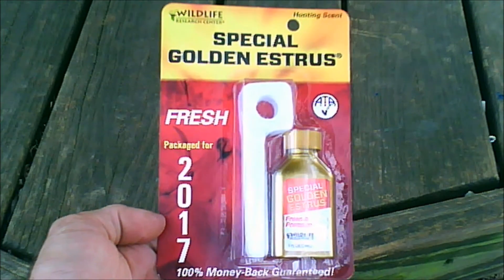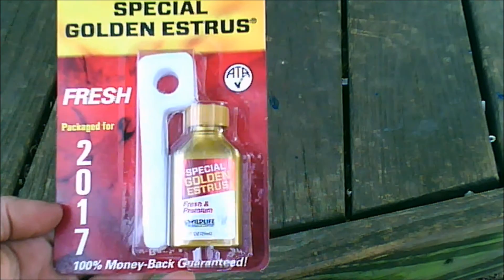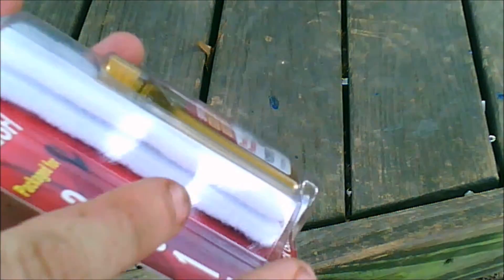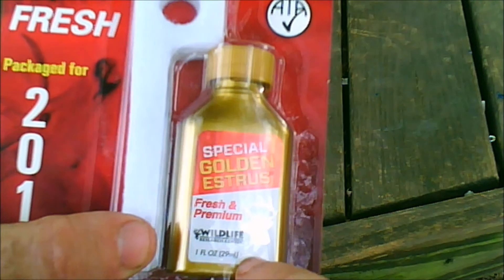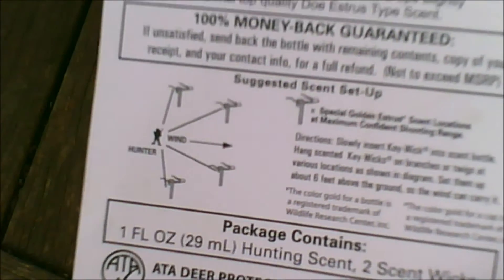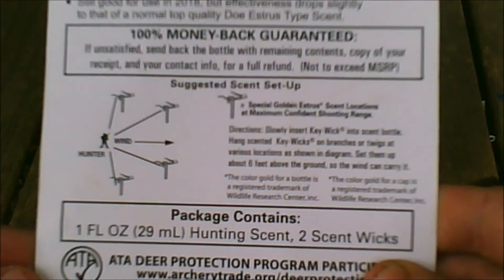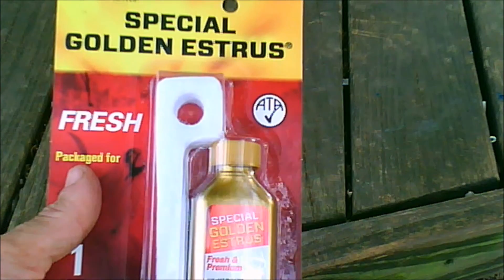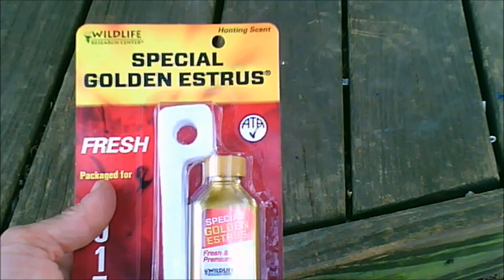Wildlife Research Center special golden estrus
This is just a quick video about a product I'm going to be trying out this hunting season